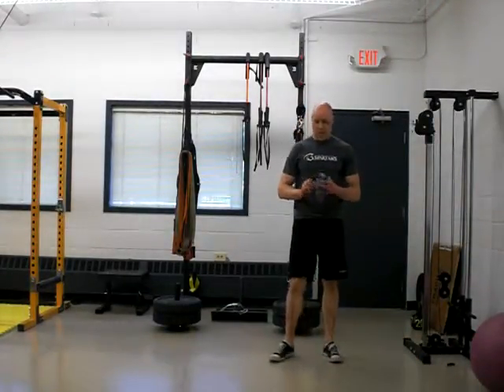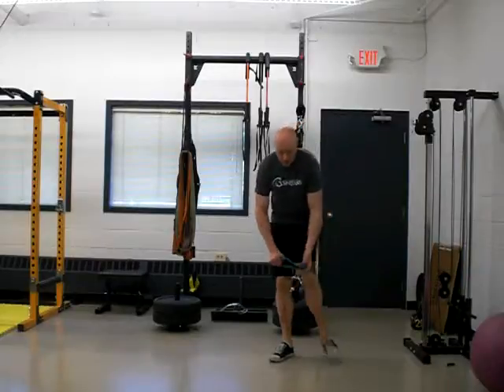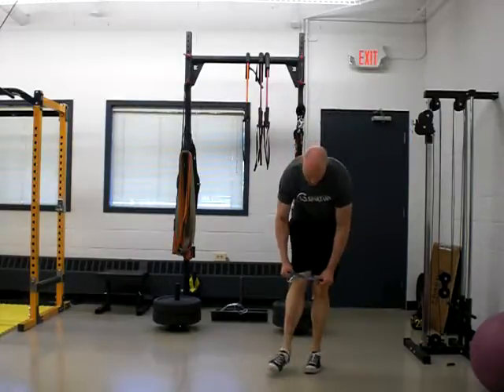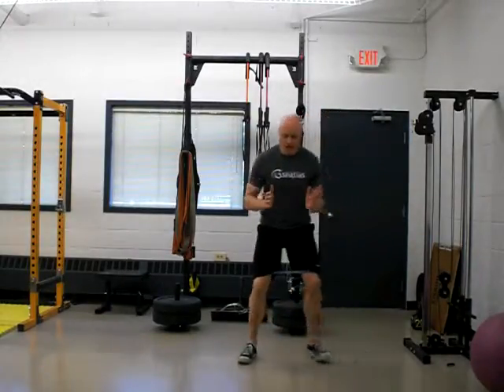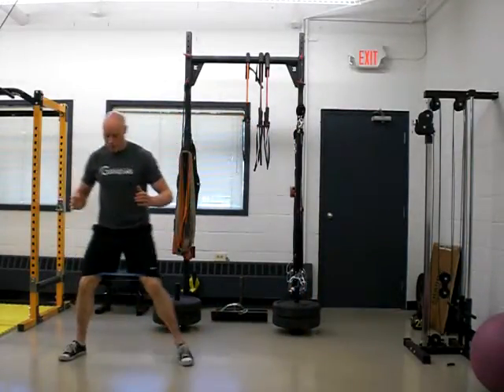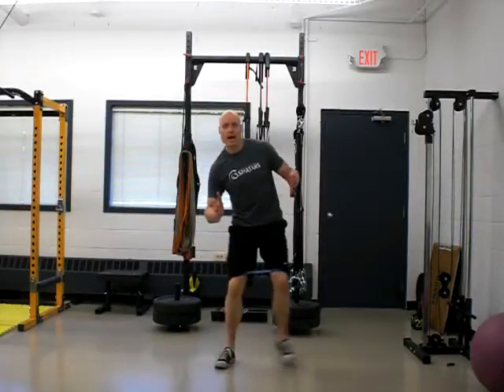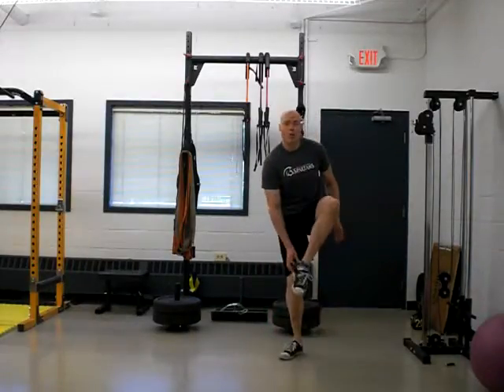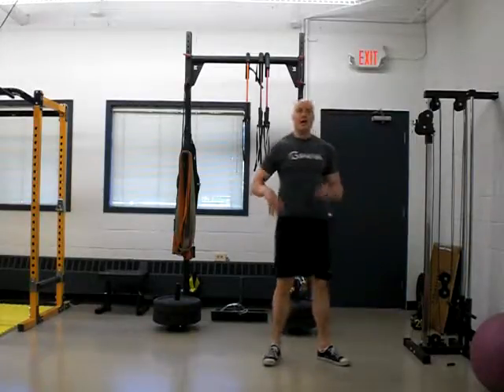Side Steps with Mini Band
I show a drill to activate your hip abductors for hip and knee stability